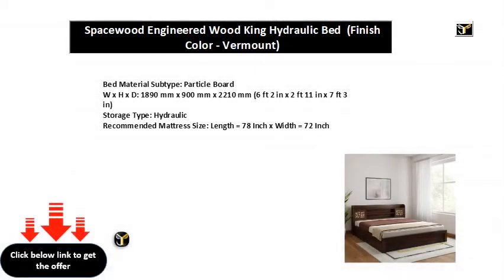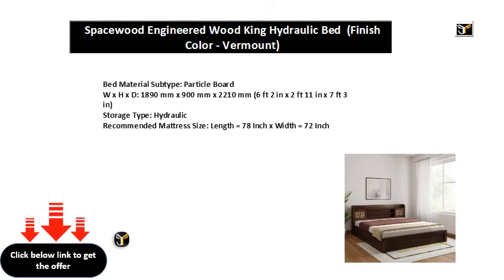Spacewood Engineered Wood King Hydraulic Bed (Finish Color - Vermount)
W x H x D: 1890 mm x 900 mm x 2210 mm (6 ft 2 in x 2 ft 11 in x 7 ft 3 in)
Storage Type: Hydraulic
Recommended Mattress Size: Length = 78 Inch x Width = 72 Inch